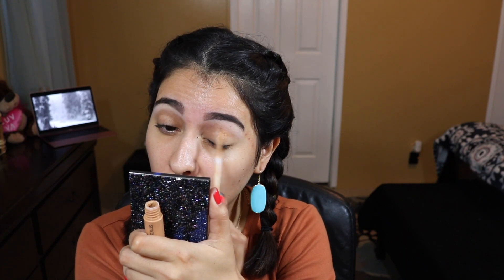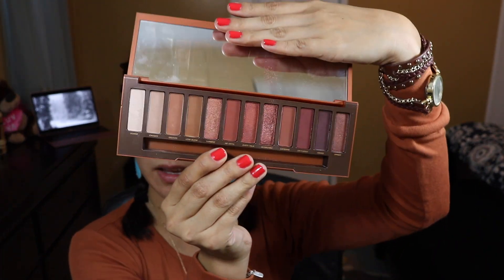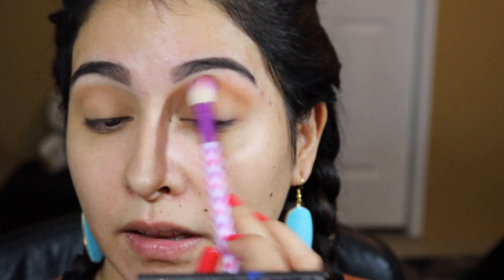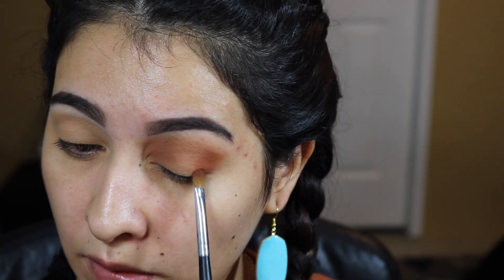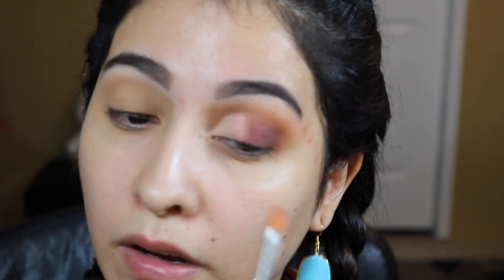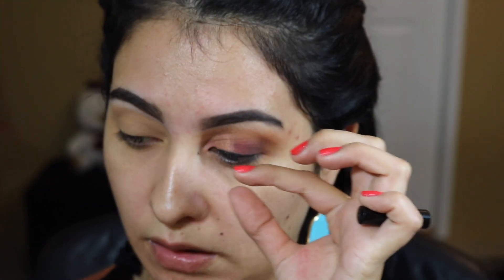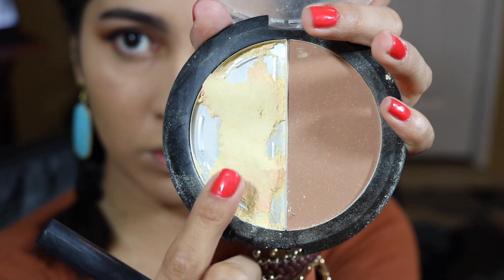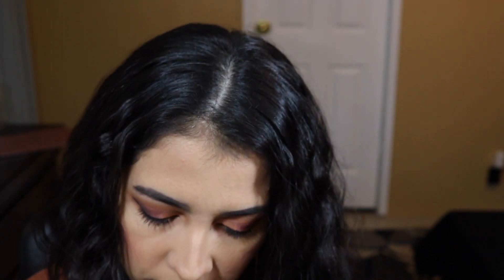Soft Glam Holiday Makeup Tutorial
This is the makeup look I created for thanksgiving!